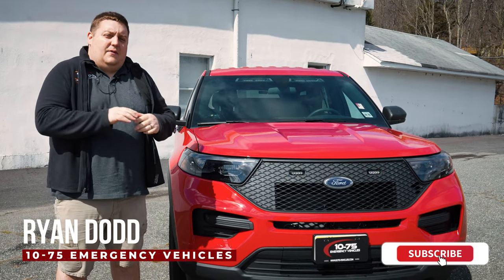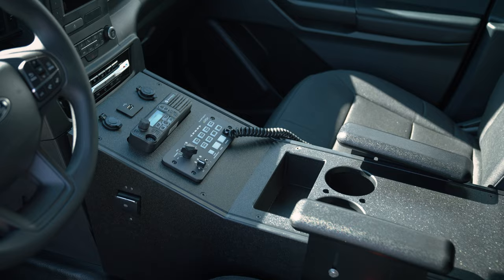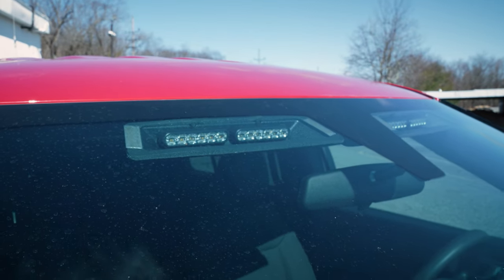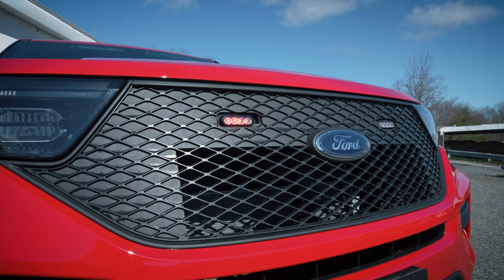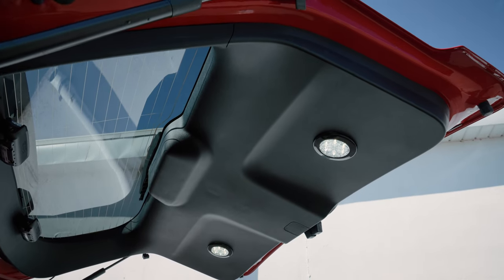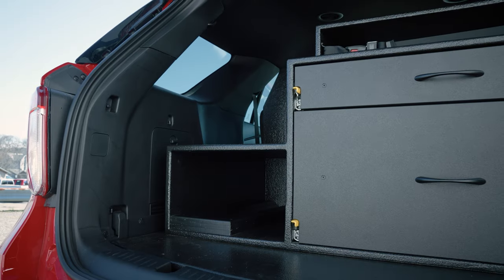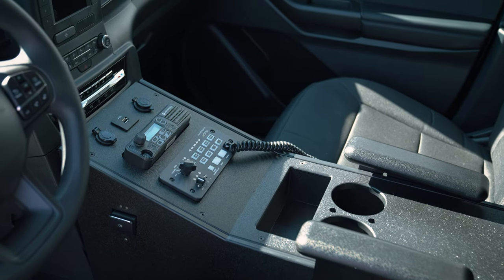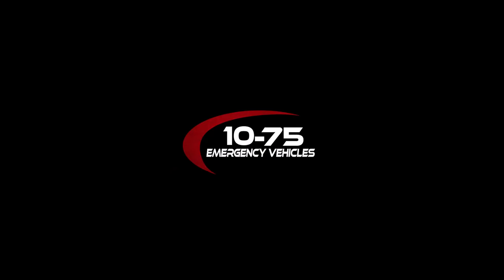2021 Ford Interceptor Utility | Fire Command Vehicle | Vernon Fire Marshal |10-75 Emergency Vehicles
Let's take a look at features in this Fire Command Vehicle featuring SoundOFF Signal!